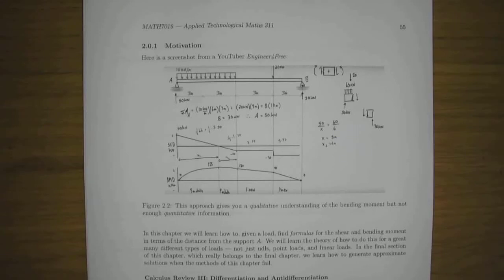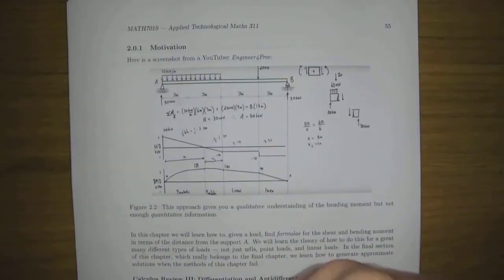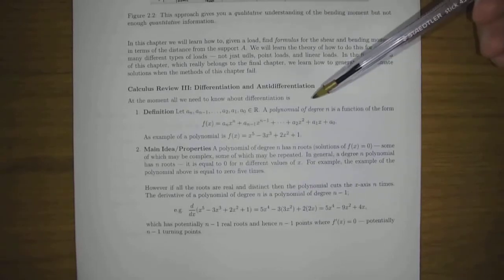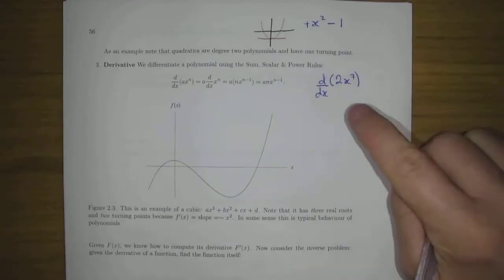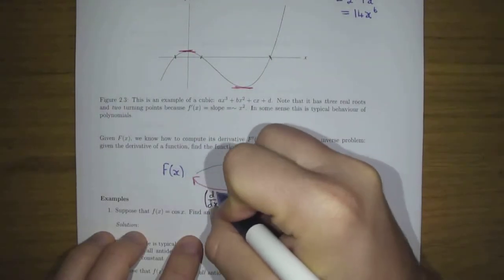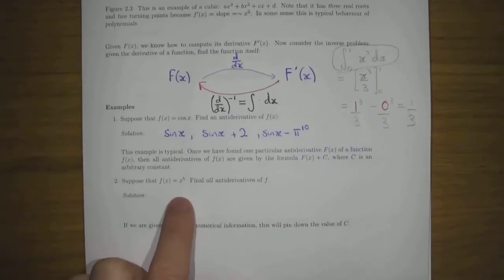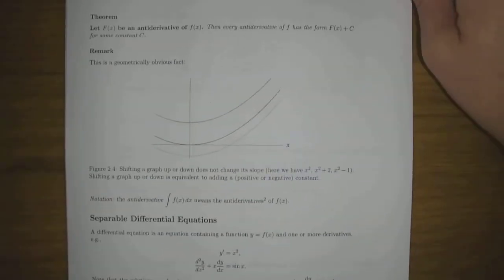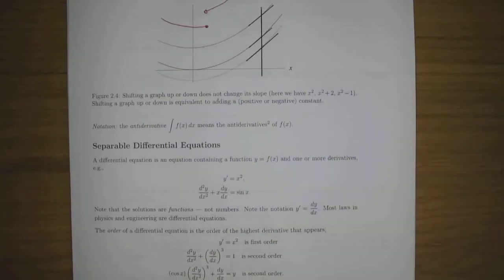Beams: Intro and Calculus Review